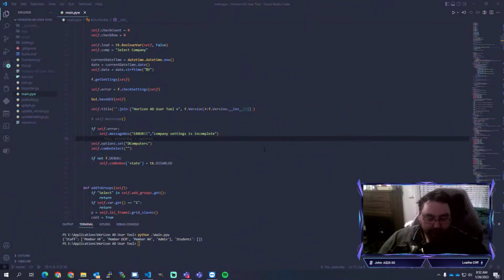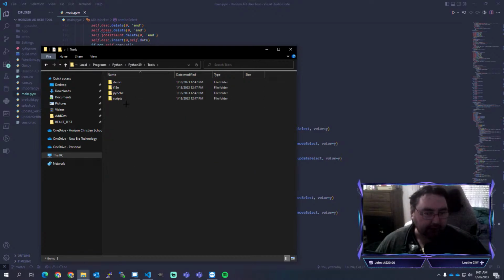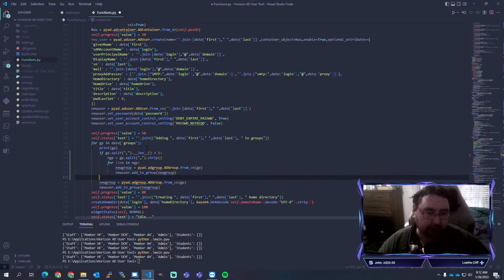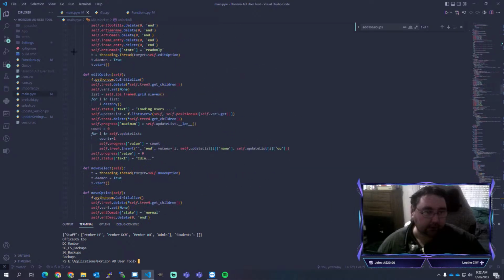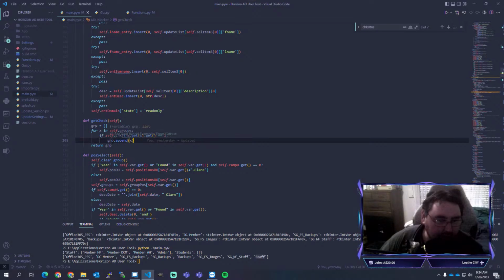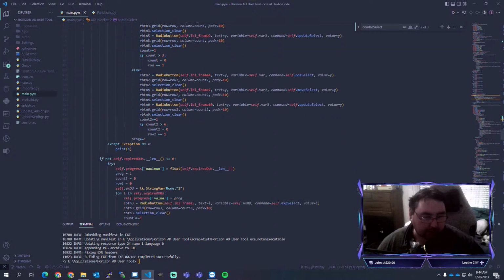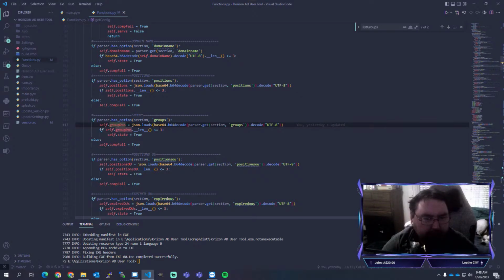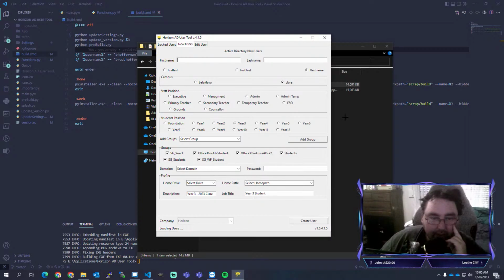Building Active Directory User Creator Tool